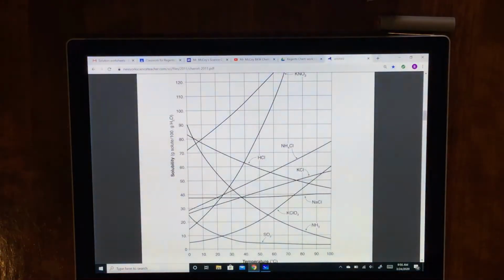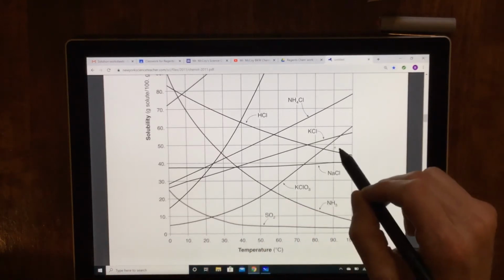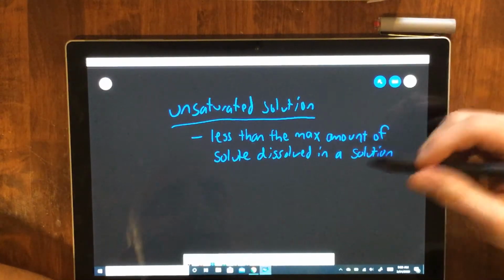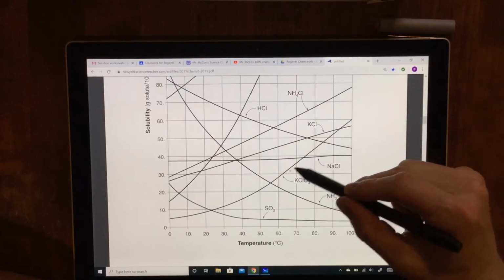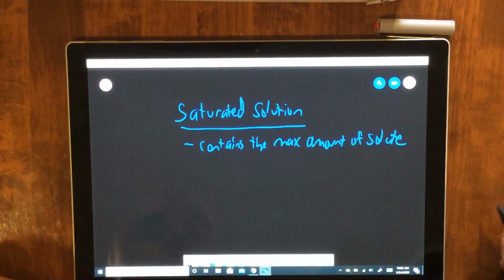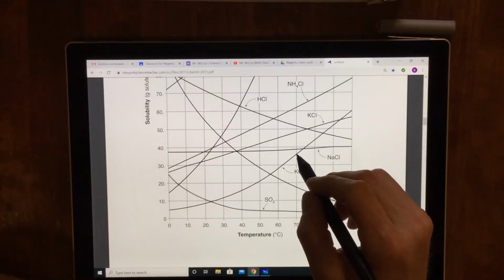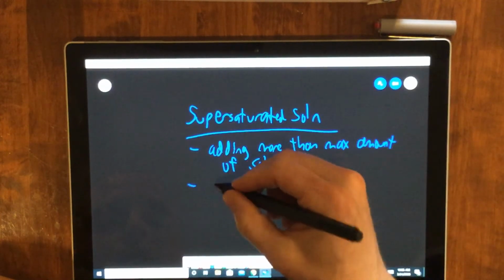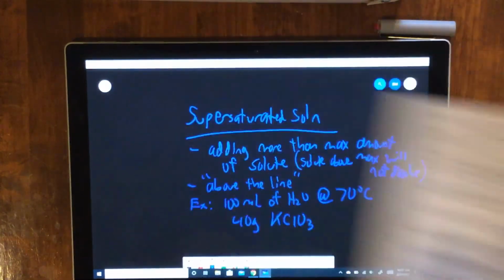3/24/20 regents chem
New notes on how to use Table G and the 3 types of solutions